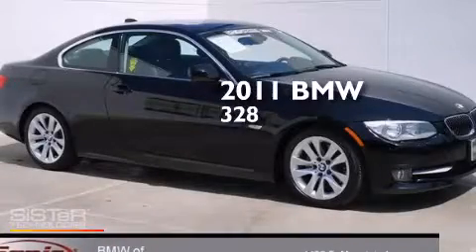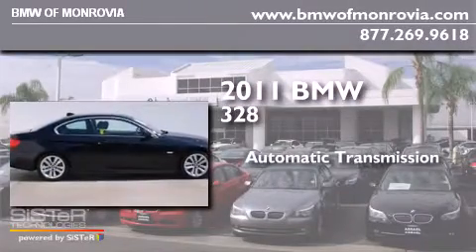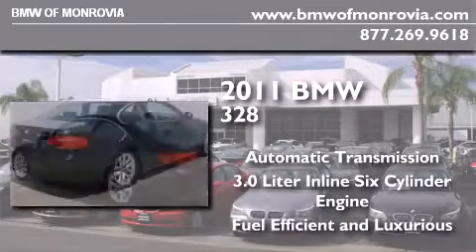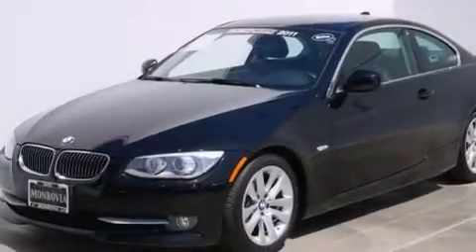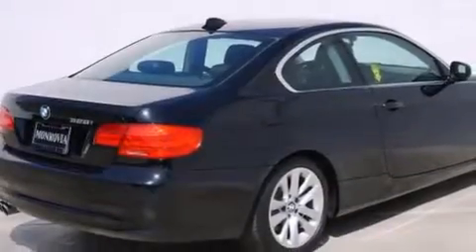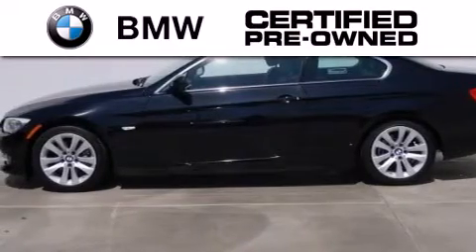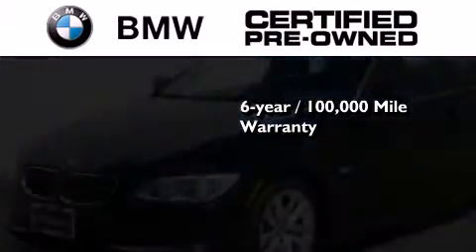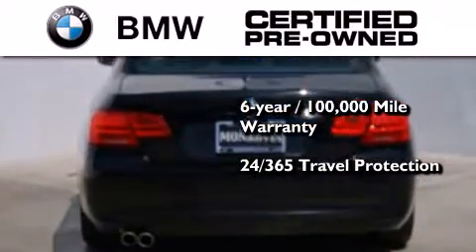2011 BMW 328i Coupe Certified Monrovia CA 91016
We've been honored to serve the Monrovia CA area , we promise that your experience at our dealership will exceed your expectations ! Year : 2011 Make : BMW Model : 328i Coupe Engine : 3.0L I-6 cyl Trans . : Automatic Exterior : Jet Black Miles : 12,809 Interior : Black BMW of Monrovia 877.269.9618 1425 S. Mountain Ave. Monrovia , CA 91016 Used 2011 BMW 328i Coupe Monrovia CA